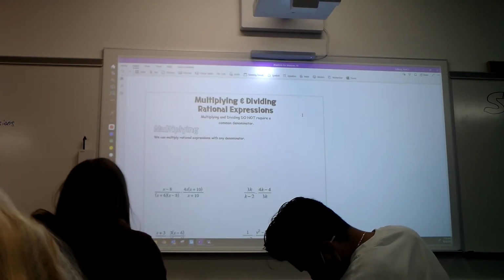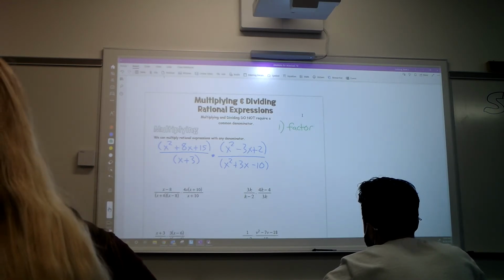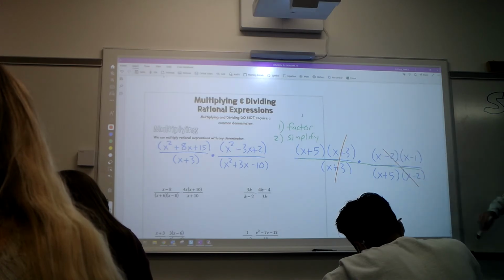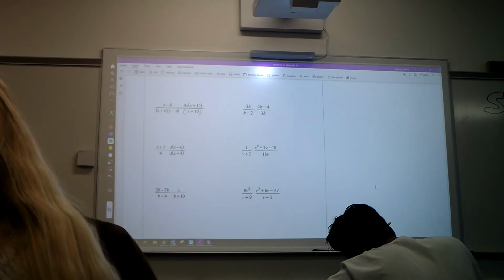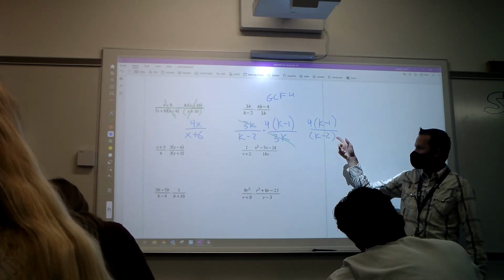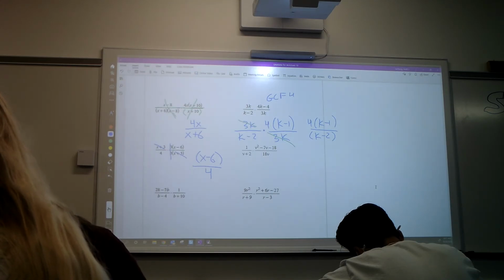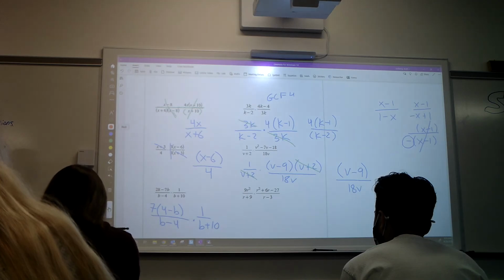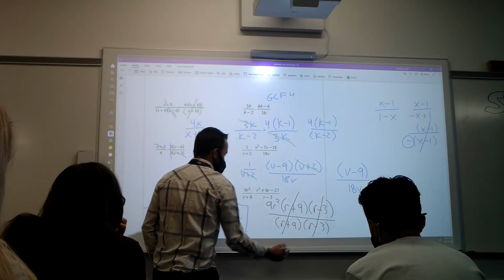Multiplying Rational Expressions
In this lesson we learn how to multiply rational expressions.